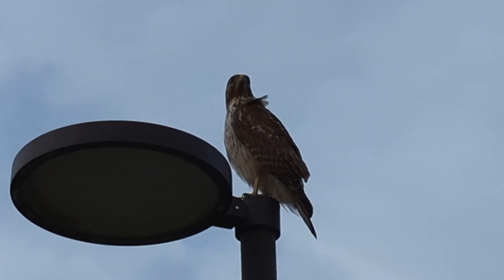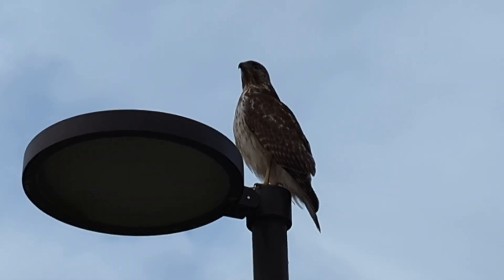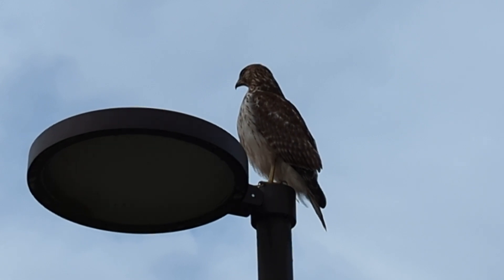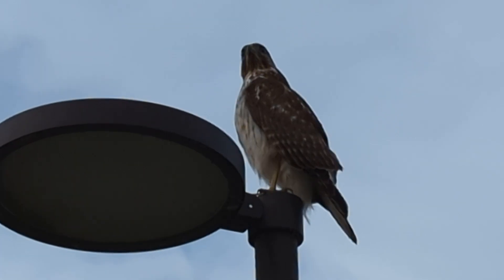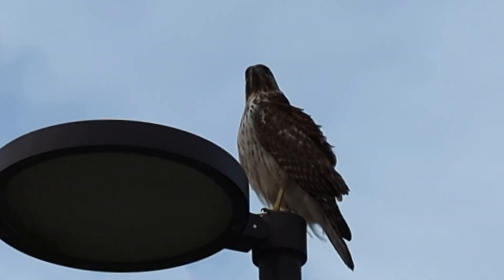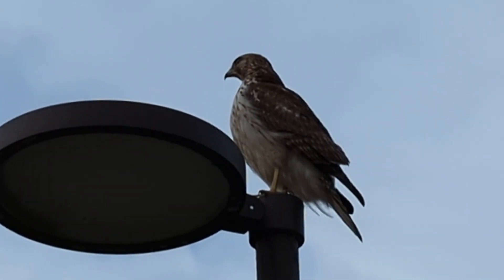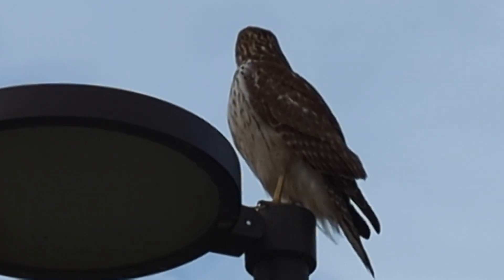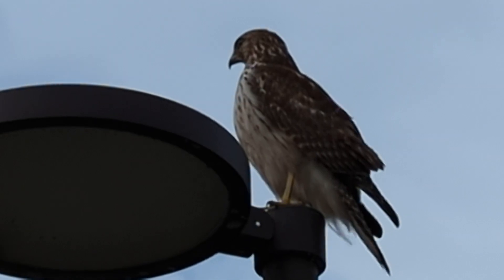Red Shouldered Hawk Cried Out to Mate & Fluffy Underparts Atop Pole at Solary Park! Oviedo, Florida